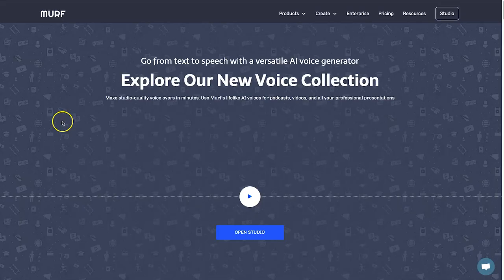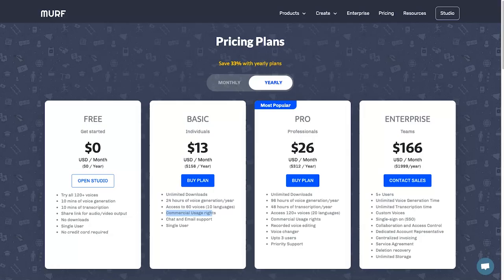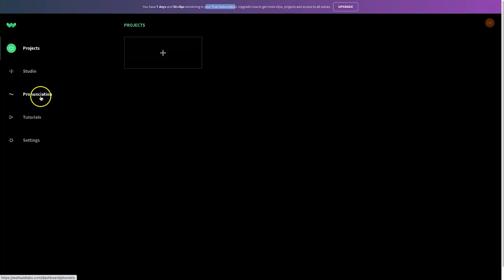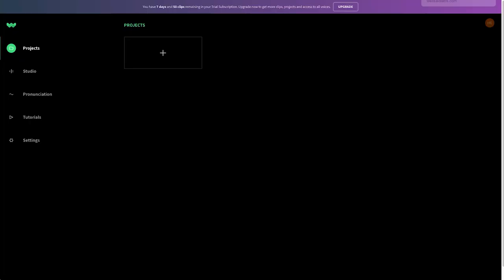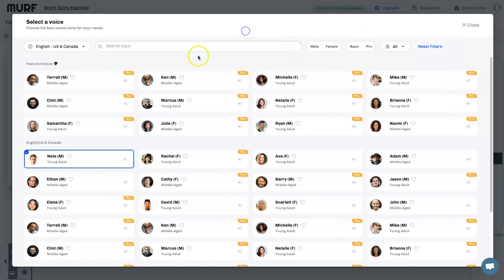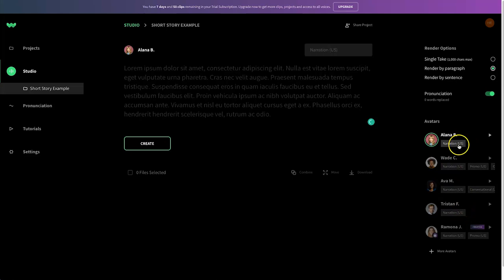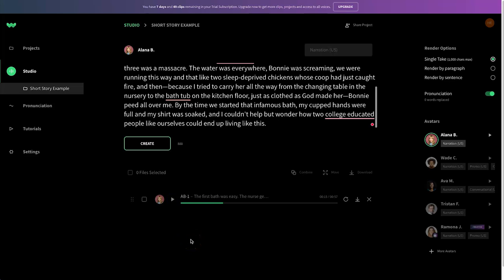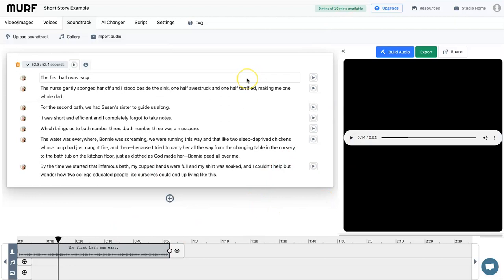Murf vs Wellsaid Labs ❇️ Best Text to Speech Software 2022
If you are looking for the best text-to-speech software in 2022, then you'll want to watch this Murf vs Wellsaid Labs comparison. Both Murf and Wellsaid Labs are the most popular AI voice generation tools and in this video, we'll go head to head to see which is best.

== Chapters ==
0:00 Murf vs Wellsaid Labs
1:20 Murf Pricing
1:40 Wellsaid Pricing
3:32 Murf Dashboard
3:50 Wellsaid Dashboard
4:32 Murf Video Templates
5:31 Creating a Project
6:20 Murf Voices
9:00 Wellsaid Labs Voices

When it comes to finding the best text-to-speech software, it comes down to many factors. The main factor, however, is how good the AI voice actually sounds. There is nothing worse than a blatant robotic voice, which is why we're comparing Murf and Wellsaid.

These are the leading software for converting text into human-sounding speech, and during this video, I'll share with you a real example of how the software voices sound, as well as everything else you need to know about these two contenders.